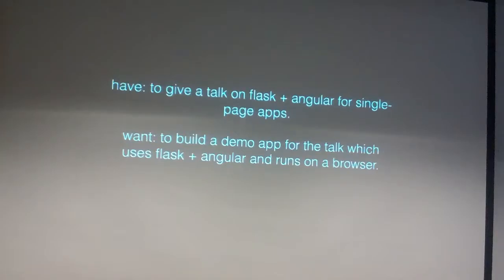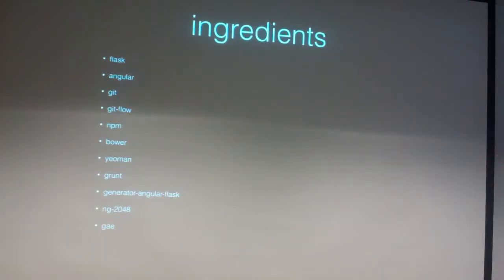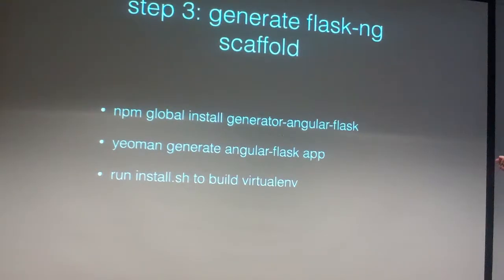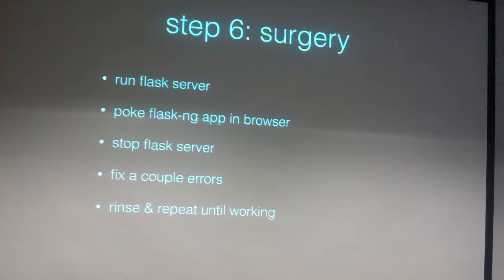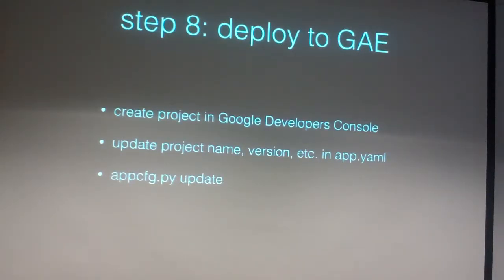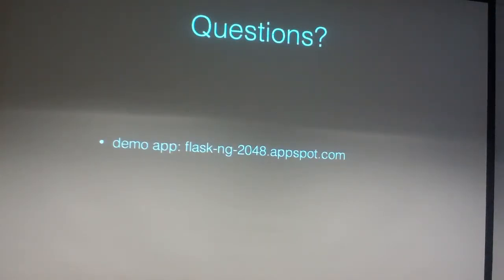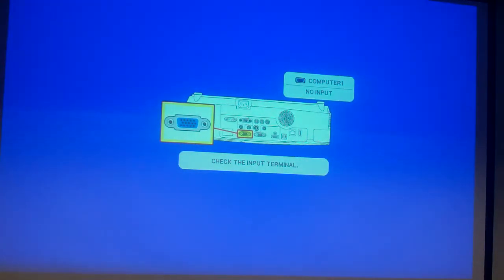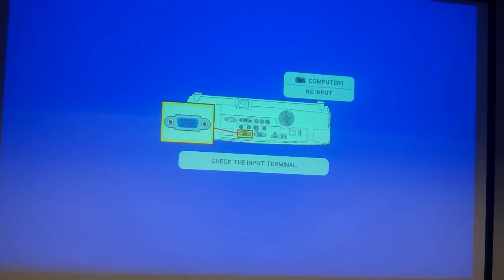August 2014 Meetup - Charles Beebe: Flask & AngularJS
Charles Beebe: Single page apps using Flask and AngularJS